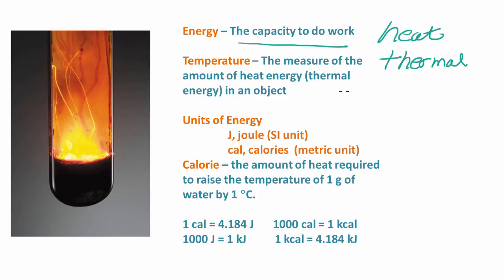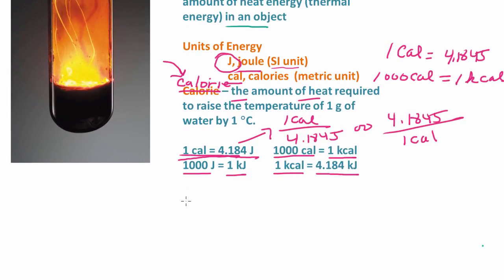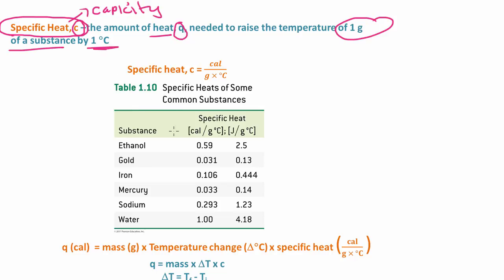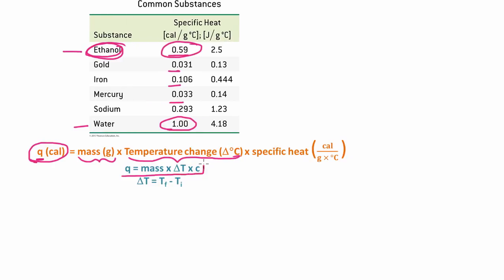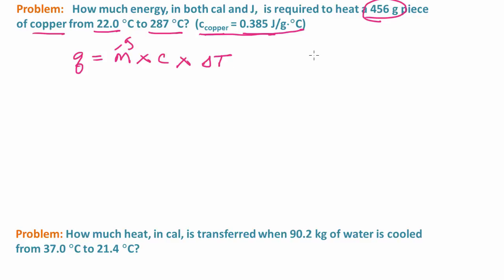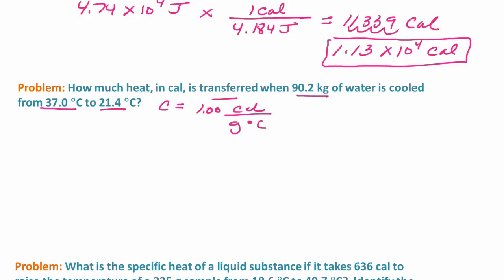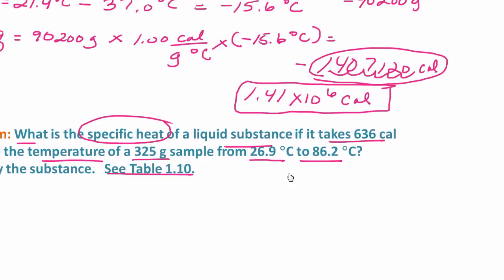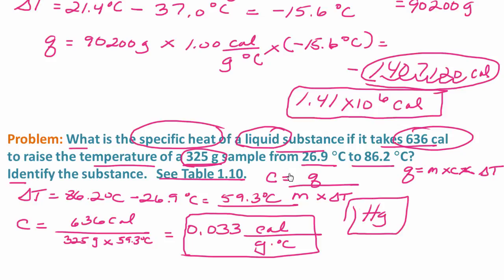CHM 251 Thermal Energy and Specific Heat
General, Organic, and Biochemistry (GOB) lectures for the first semester online course.
There is an error in this video at 14.38 minutes.  For the problem:   How much energy, in both cal and J, is required to heat a 456 g piece of copper from 22.0∘C to 287∘C?   (ccopper = 0.385 J/(g∙°C))  I multiplied by 465 g rather than 456 g.  The correct answer is:   heat =  456 g x 0.385 J/( g∙°C) x 265°C =  4.65 x 104 J.  We then convert to cal by

4.65 x 104 J x 1 cal/4.184 J = 1.11 x 104 cal